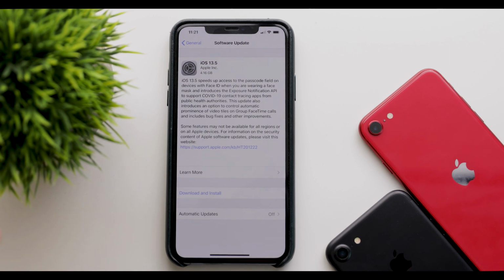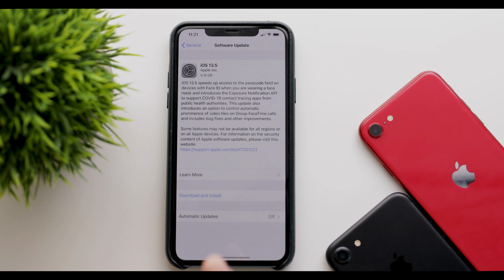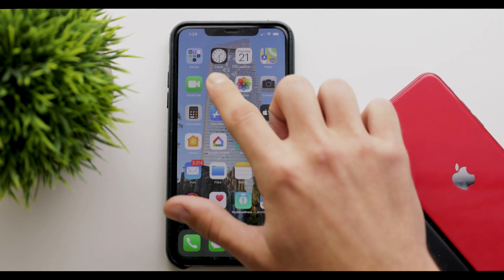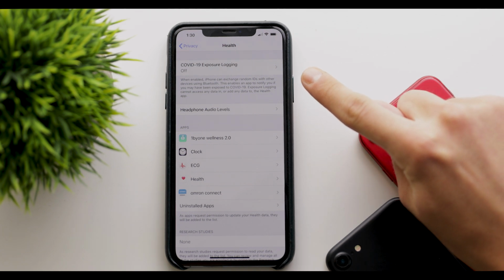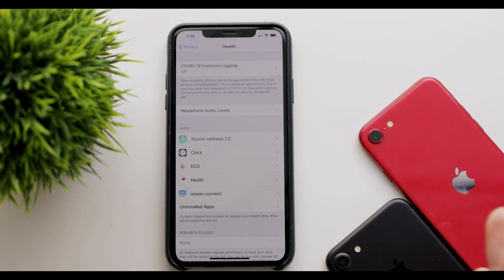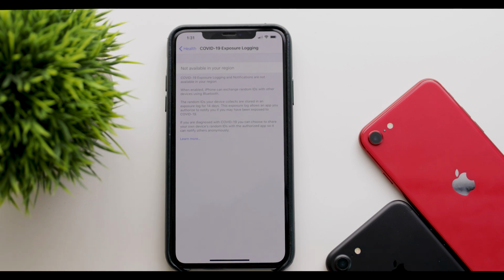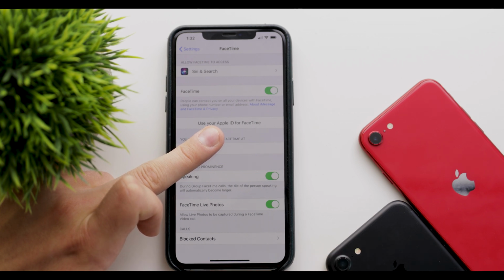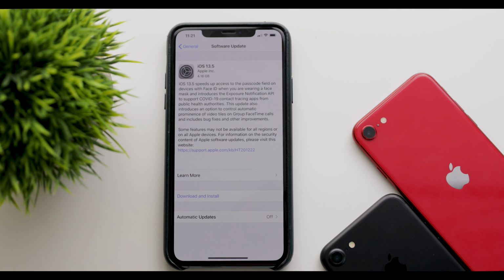iOS 13.5 Review! Should You Update?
Apple released iOS 13.5 one month after iOS 13.4.1 to the public bringing Covid-19 contact tracing, improved FaceID, Apple Music Sharing, and so much more! In this video we take a look at all the new features, bug fixes, performance, and battery life, as well as whether you should update.